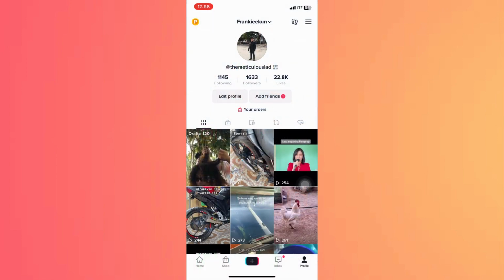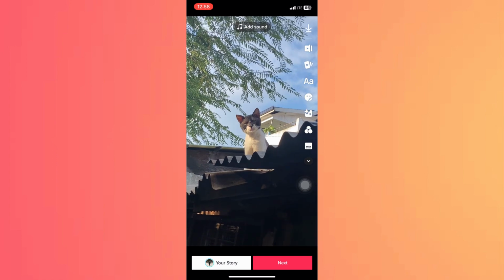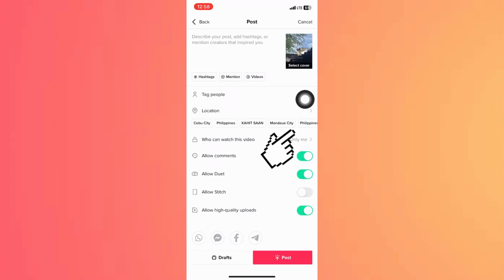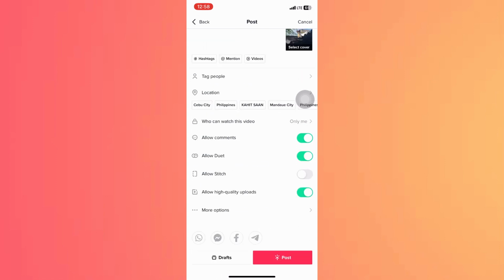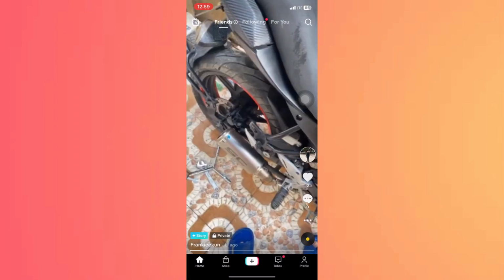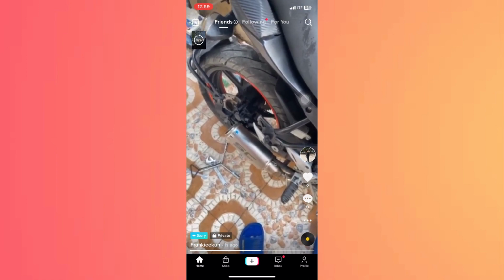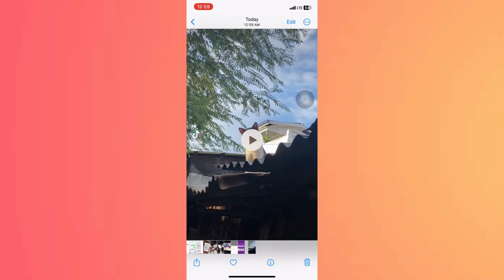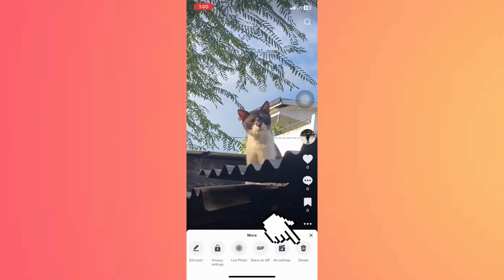How To Save TikTok Draft Videos To Phone Gallery (Step By Step)